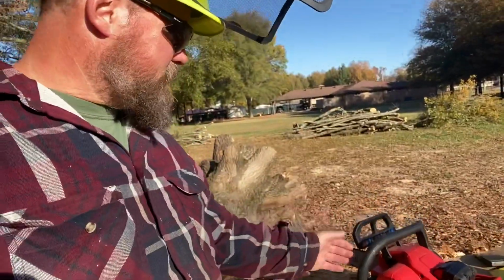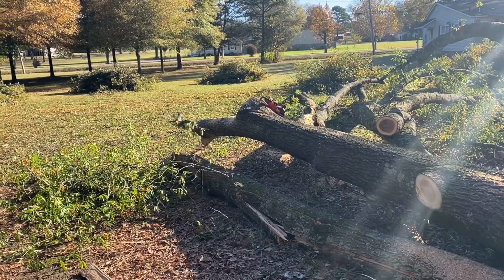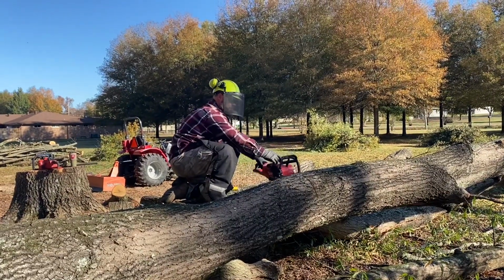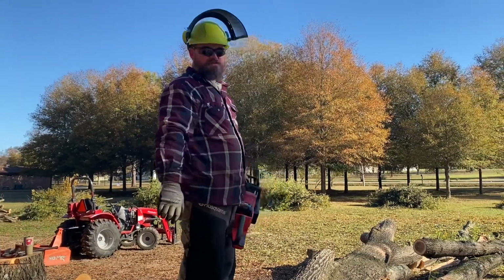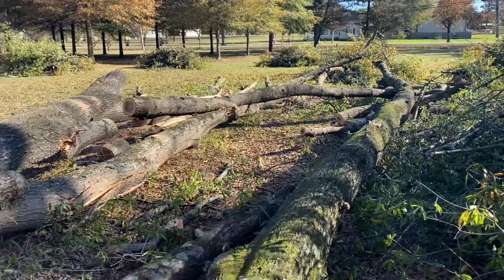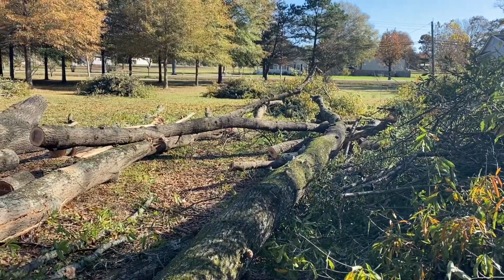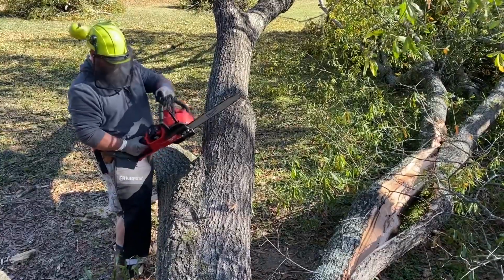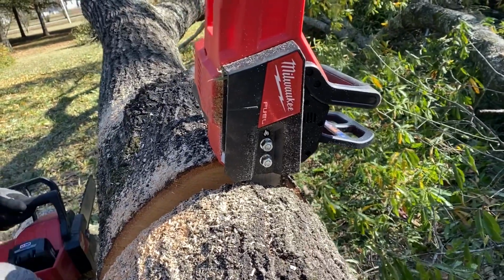Milwaukee Chainsaws vs Big Trees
We tried to show how well the Milwaukee Fuel Chainsaw does against bigger trees. Plus a little bit about them.